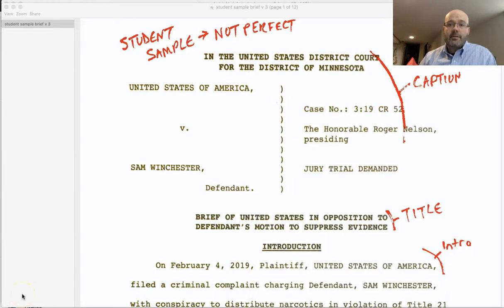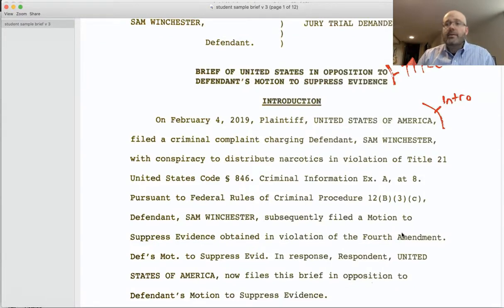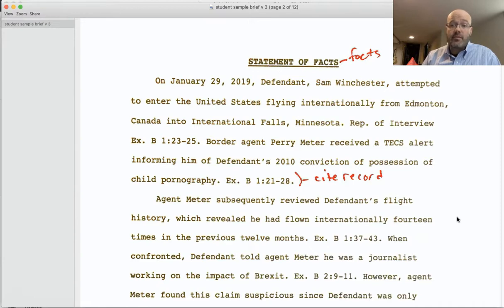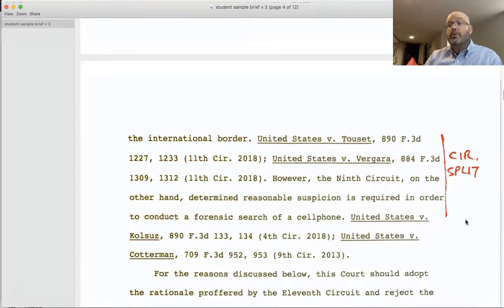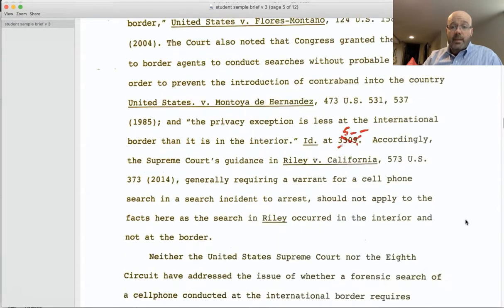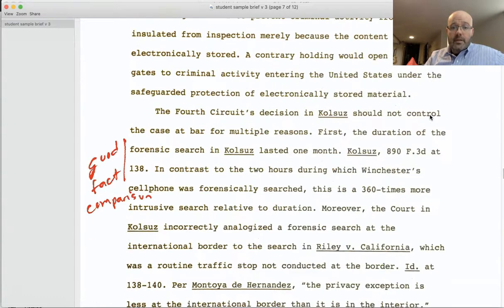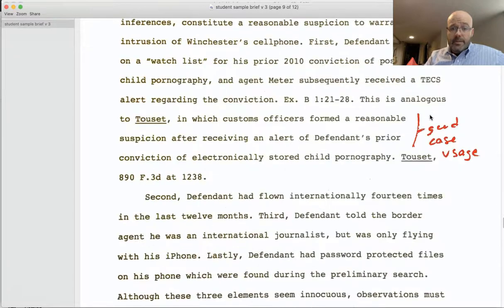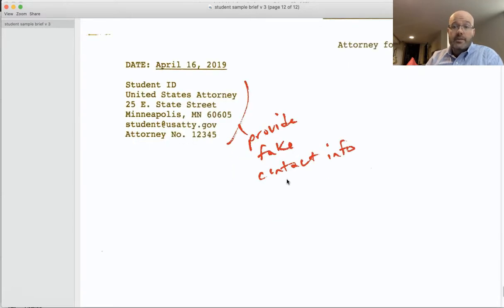review of student trial brief